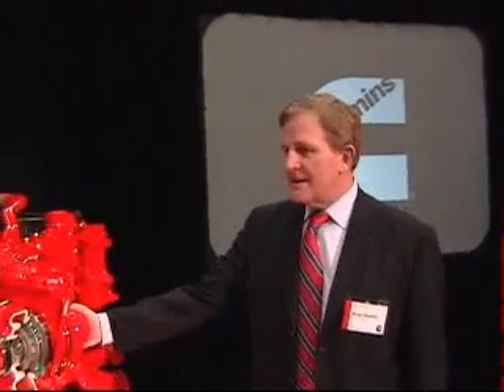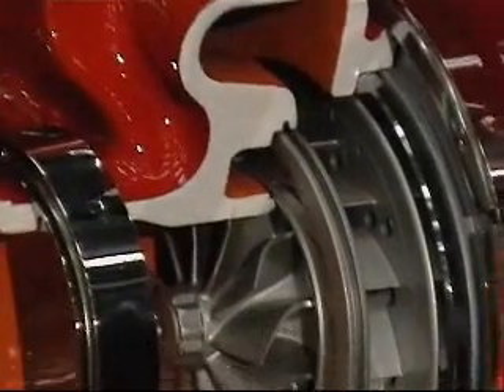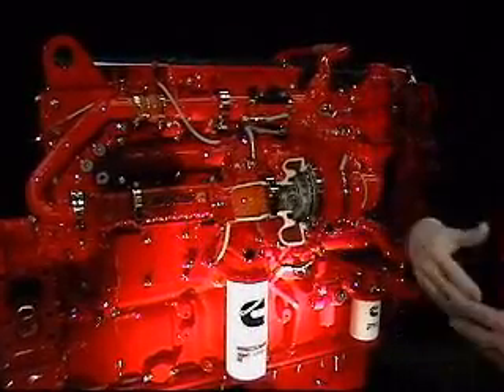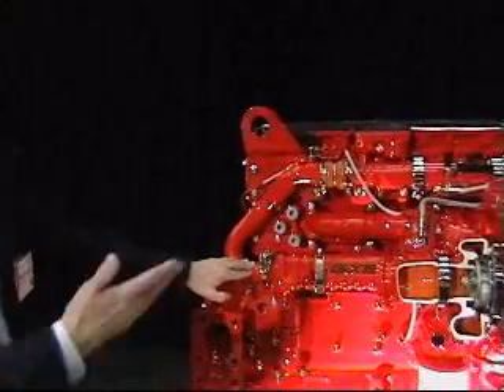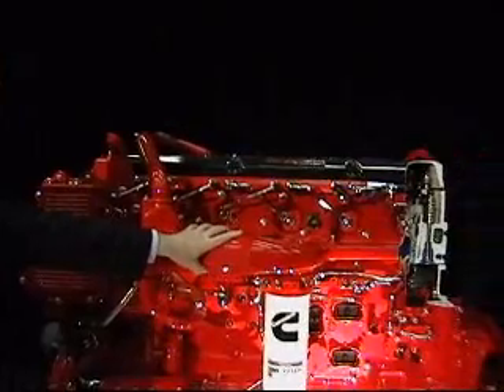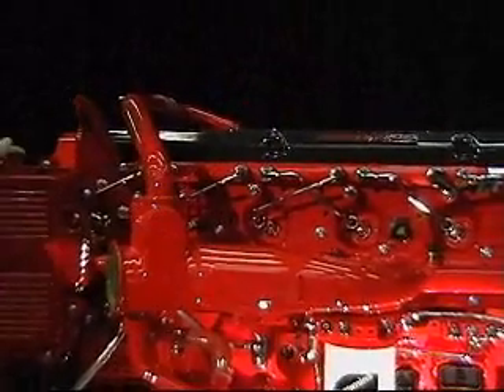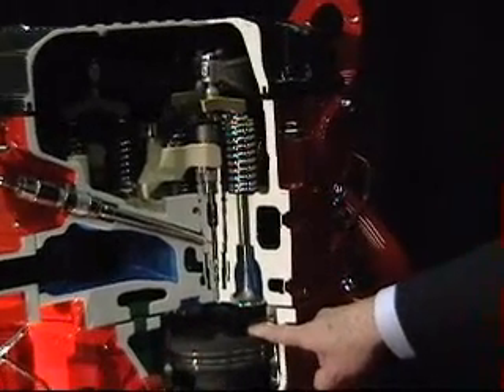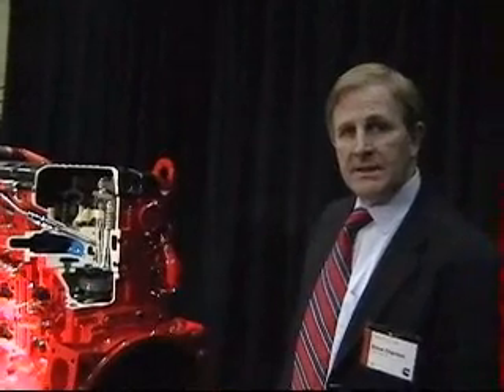First Look: Cummins 2010 ISX15 Engine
Steve Charlton, vp of heavy-duty engineering for Cummins Inc., provides a walkaround for Cummins 2010 ISX15 Engine at the Mid-America Trucking Show (MATS) in Louisville, Ken.